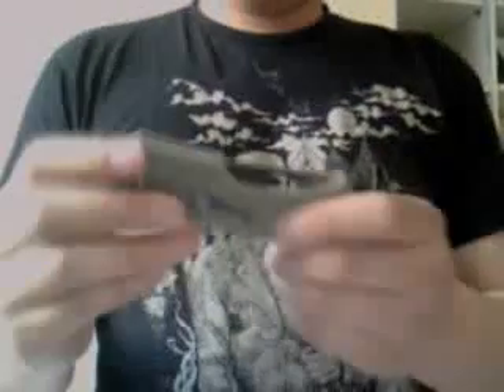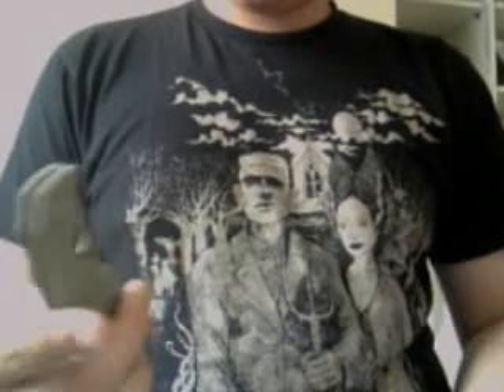spyderco rock lobster quick review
jens anso rock lobster by spyderco